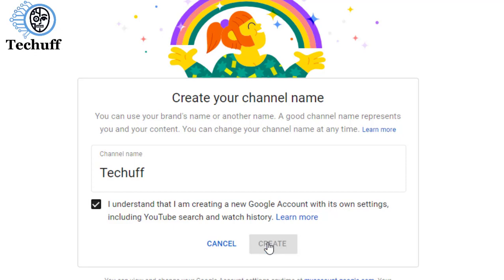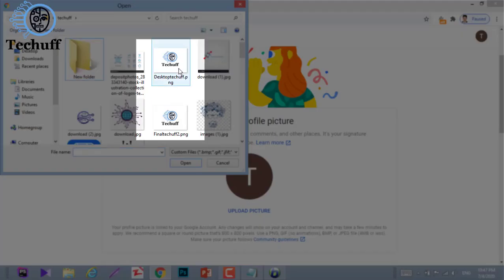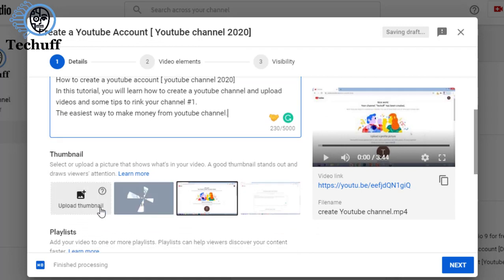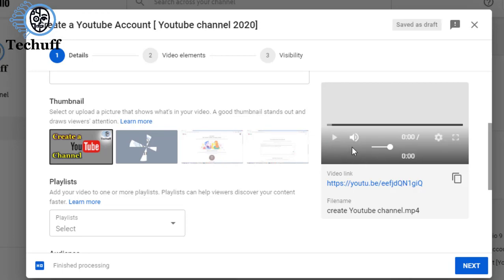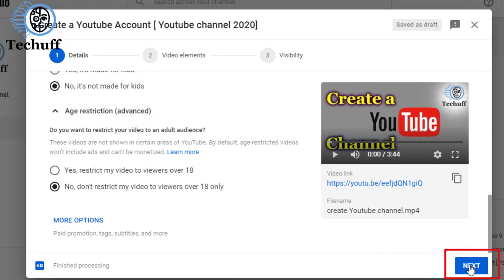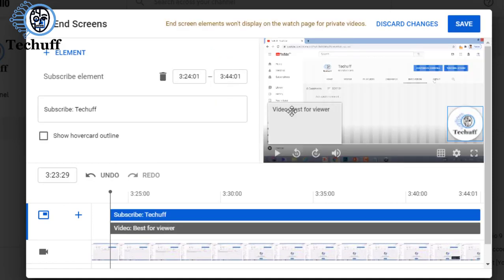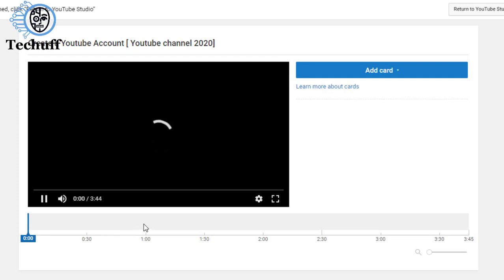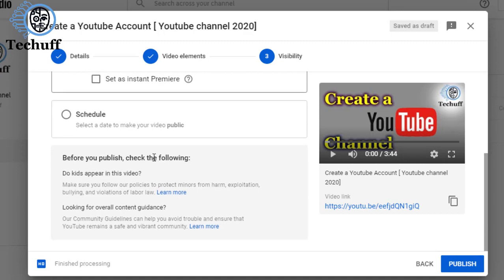How To Create a Youtube Channel [Create Youtube Account 2020]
How to create a youtube account [ youtube channel 2020]
In this tutorial, you will learn how to create a youtube channel and upload videos and some tips to rank No.1 your channel.
The easiest way to make money from youtube channel.